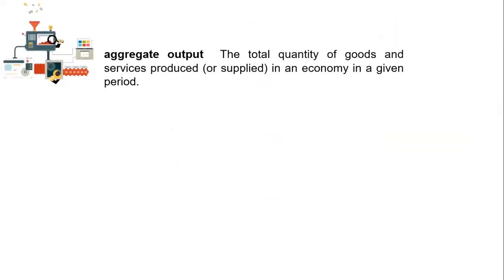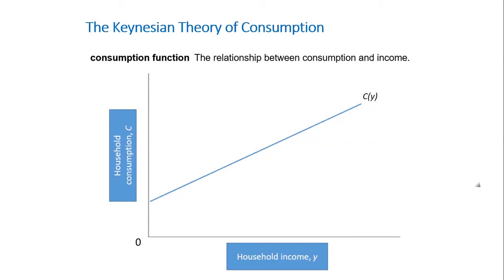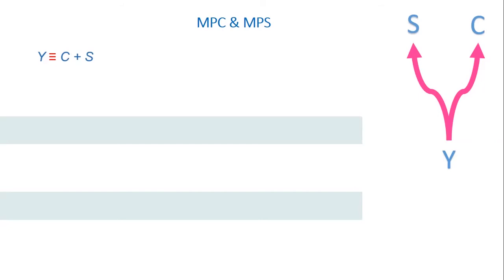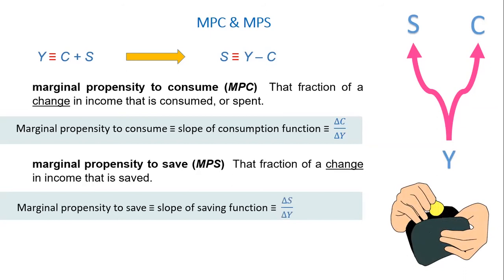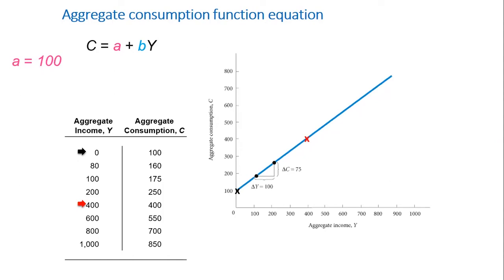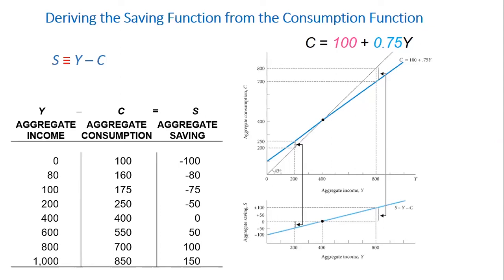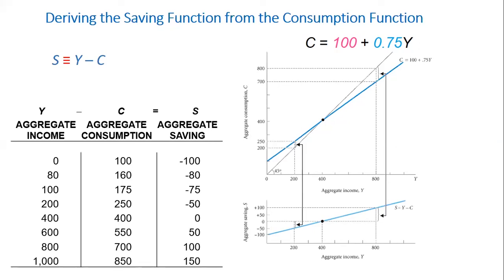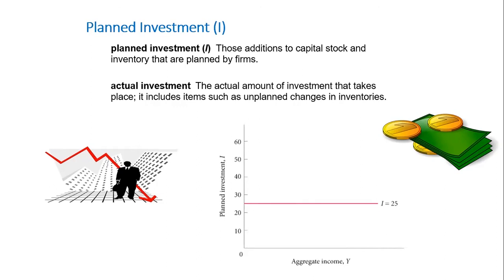The Keynesian Theory of Consumption, MPC, MPS & Planned Investment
Consumption function in Macroeconomics or The Keynesian Theory of Consumption. In this video will start to examine the market for goods and services. More precisely the consumption function also called Keynesian consumption function.
The level of GDP, the overall price level, and the level of employment—three chief concerns of macroeconomists—are influenced by events in three broadly defined “markets”: Goods-and-services market, Financial (money) market, Labor market

In any given period, there is an exact equality between aggregate output (production) and aggregate income. You should be reminded of this fact whenever you encounter the combined term aggregate output (income) (Y).
The consumption function, or Keynesian consumption function, is an economic formula that represents the functional relationship between total consumption and gross national income. It was introduced by British economist John Maynard Keynes, who argued the function could be used to track and predict total aggregate consumption expenditures.
A consumption function for an individual household shows the level of consumption at each level of household income.
Consumption function, in economics, the relationship between consumer spending and the various factors determining it. At the household or family level, these factors may include income, wealth, expectations about the level and riskiness of future income or wealth, interest rates, age, education, and family size. The consumption function is also influenced by the consumer’s preferences
With a straight line consumption curve, we can use the following equation to describe the curve: C = a + bY
The aggregate consumption function shows the level of aggregate consumption at each level of aggregate income.
The upward slope indicates that higher levels of income lead to higher levels of consumption spending.
marginal propensity to consume (MPC)  That fraction of a change in income that is consumed, or spent. Marginal propensity to consume ≡ slope of consumption function ≡  ∆𝐶/∆𝑌
marginal propensity to save (MPS)  That fraction of a change in income that is saved.      Marginal propensity to save ≡ slope of saving function ≡  ∆𝑆/∆𝑌
MPC + MPS  ≡ 1
identity  Something that is always true.
aggregate saving (S)  The part of aggregate income that is not consumed.

Because S ≡ Y – C, it is easy to derive the saving function from the consumption function.
A 45° line drawn from the origin can be used as a convenient tool to compare consumption and income graphically.
At Y = 200, consumption is 250.
The 45° line shows us that consumption is larger than income by 50. the 45-degree line, which represents in this graph the set of points where aggregate consumption in the economy is equal to output, or national income.
Thus, S ≡ Y – C = -50.
At Y = 800, consumption is less than income by 100.
Thus, S = 100 when Y = 800.
In general, planned investment is the amount of investment firms plan to undertake during a year. Actual investment is the amount of investment actually undertaken during a year. If actual investment is greater than planned investment, then inventories go up, since inventories are part of capital. This increase in inventories may lead firms to reduce output.
For the time being, we will assume that planned investment is fixed.
It does not change when income changes, so its graph is a horizontal line.
Unlike consumption, Investment depends more on interest rates and on business expectations than on level of income.

Investment Function – The relationship between the amount businesses plan to invest and the level of income in the economy, other things constant.
 The simplest investment function assumes that planned investment is autonomous investment is independent of level of income.
0:00 Introduction
1:19 Keynesian Consumption Function
2:25 Consumption Line Equation
3:13 MPC and MPS
5:40 Consumption numerical example
7:22 Saving Function
10:15 Planned investment